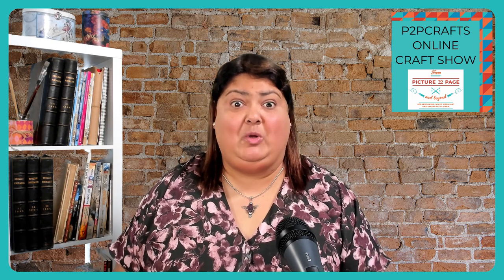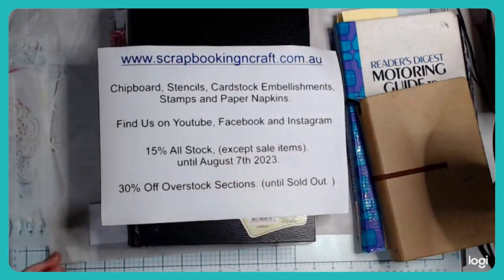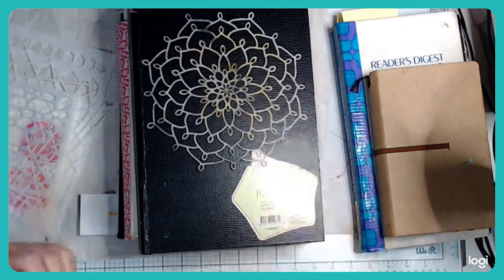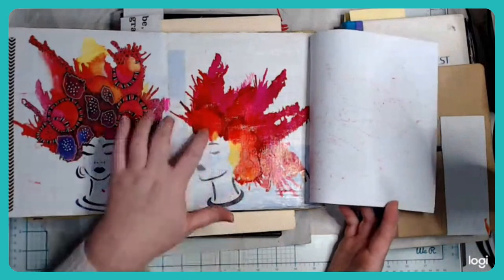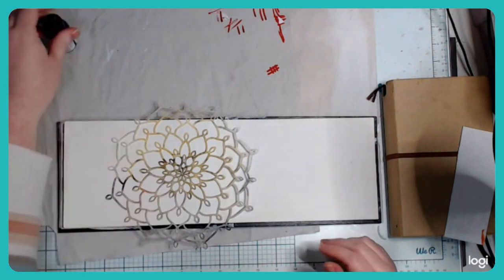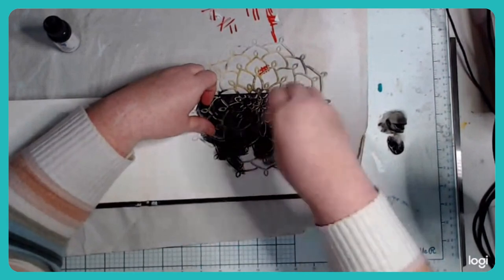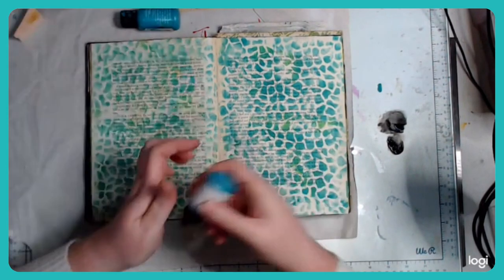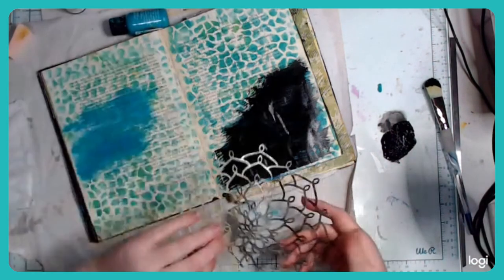P2PCrafts Online Craft Show with Scrapbooking N Craft ~ Stencils with Mel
Join us as we chat with Mel about the many ways we can use stencils in our paper crafting

First aired live on Facebook on 4 August 2023